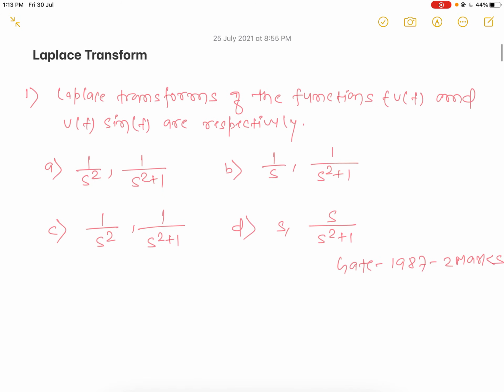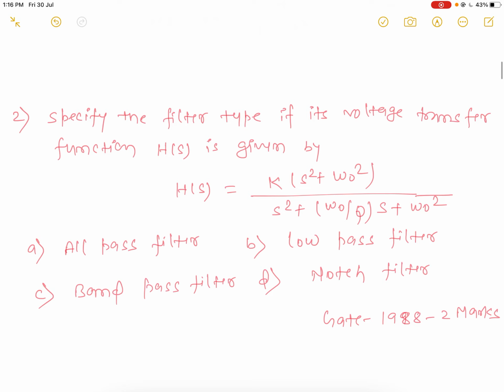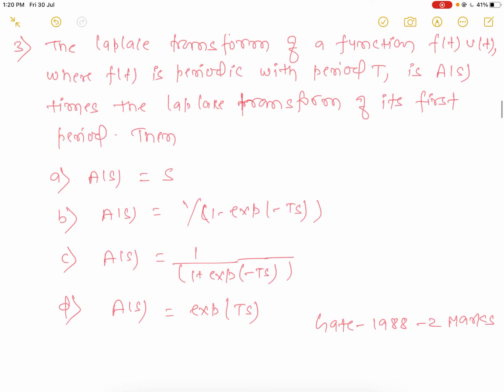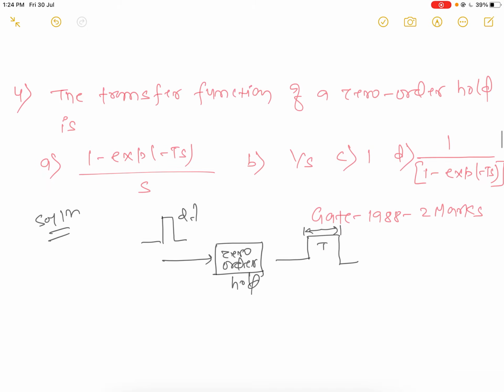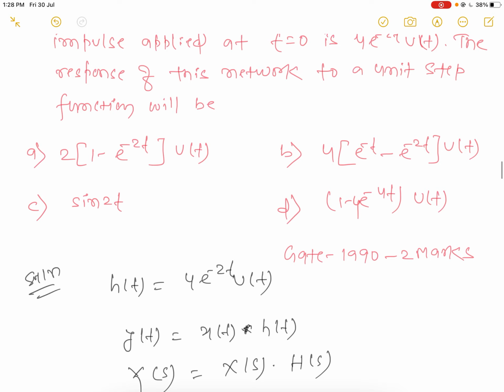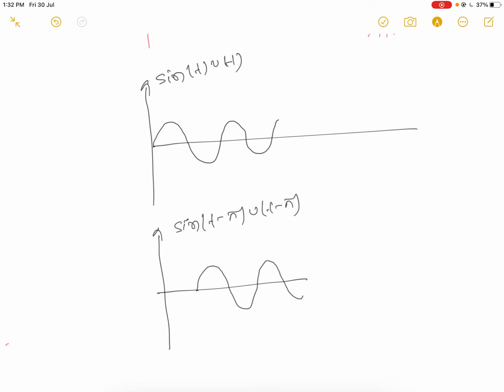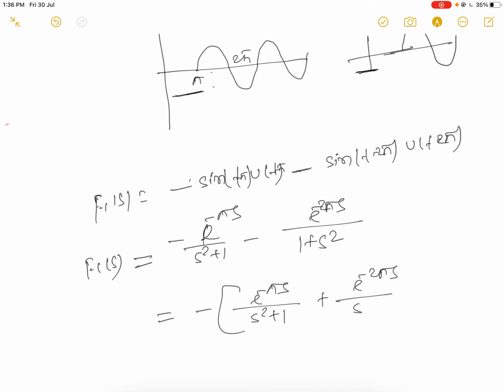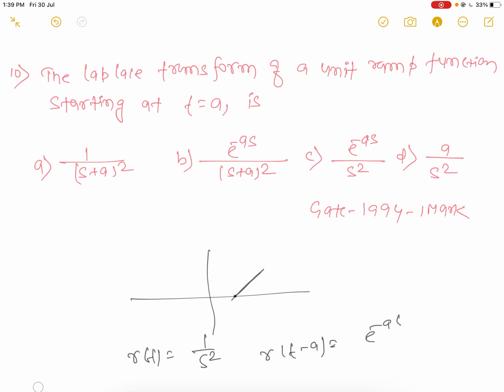Laplace Transform Part1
In this Video i have covered Gate 1987 to Gate 1994 of Laplace transform Questions.